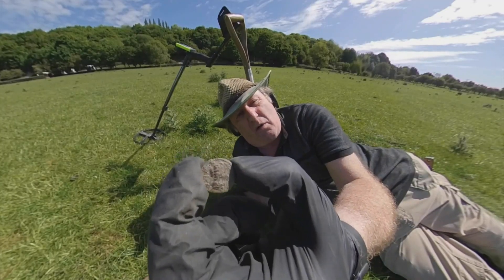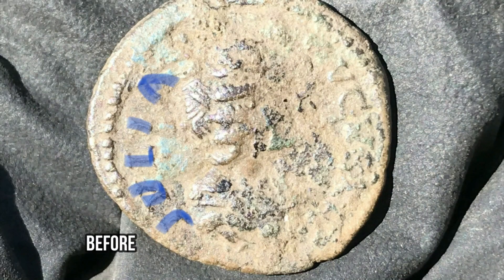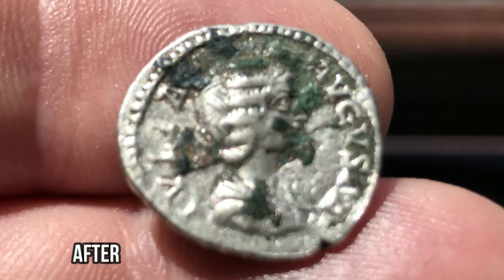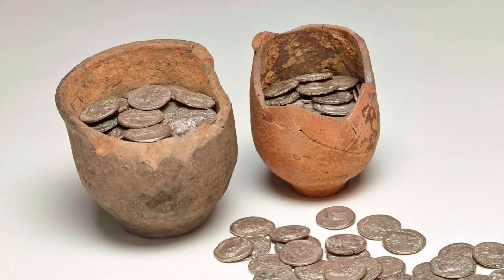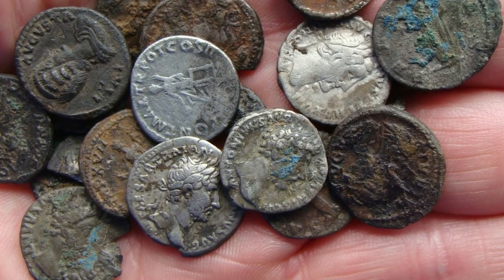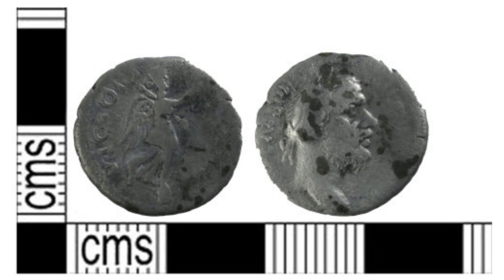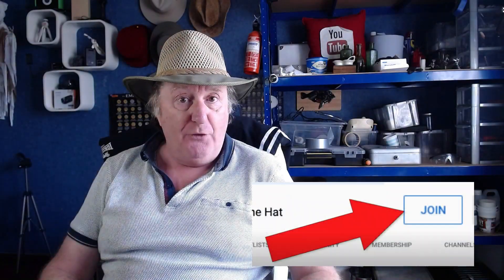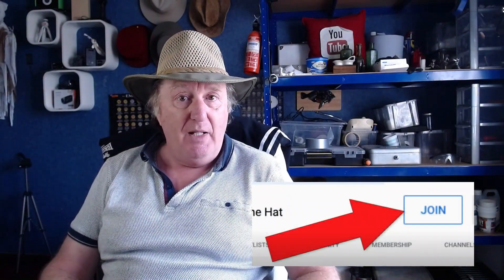Clean silver coins safely - I've got the ONLY rare roman silver in England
From crusty to shiny. NO scrubbing, lemon juice, coke, oil or rubbing
I found this very rare roman silver coin 4 years ago whilst metal detecting and was delighted to learn there had never been another like found and recorded in England.
I've also just discovered how much this very rare roman silver coin could be worth.
This is the only example ever found and recorded on the British Museum database.

See the Tumblers on Amazon

Video chapters:
0:00 intro
1:05 The Pescennius Niger in the valuation book

📽️ FILMORA:
I've always used FILMORA which is suitable to a beginner or expert.

📈 TUBEBUDDY:
A seriously brilliant browser plugin to help boost and grow your channel.

📩 Send me a personal message, idea, suggestion